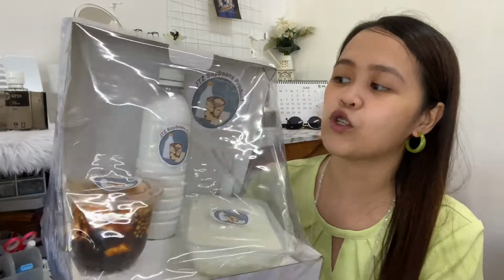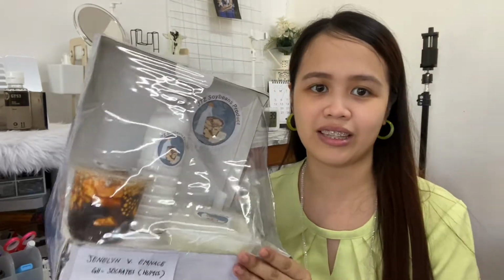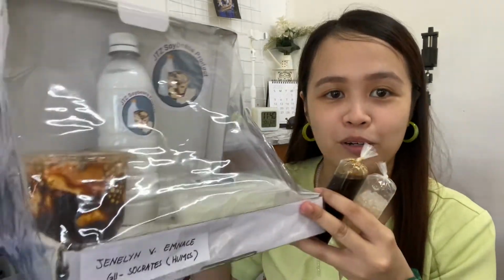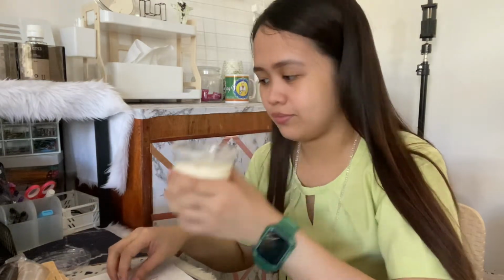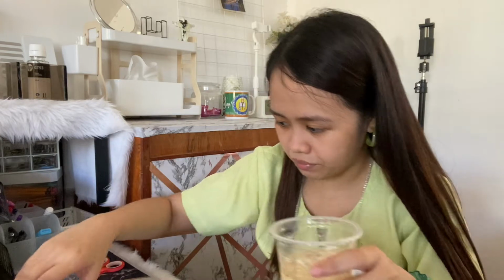[Work Vlog #11] SHS Entrepreneurship Weeks 11 and 12: Creating A ProductPrototype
Weeks 11 and 12: Creating A ProductPrototype
Applied Track Subject for Grade 11

Thank you, Ms. Jenelyn Emnace, from G11 Socrates - HUMSS-B, for submitting a product prototype nearly close to the real thing (well, in terms of aesthetics).

Also, we, BarasHenyo teachers and non-teaching staff, appreciate you for sending us over the actual product—taho. We all enjoyed it. Ang sarap. 😋

For everyone’s information, in this mini-vlog nga pala, I’m using the term soyabeancurd in reference to @pgag.ph’s viral video starring @jicooumalii. Hehehe ✌🏻 I’m a fan 😍

Dear Jenelyn, I’m hoping to see your business grow and am genuinely wishing for your success. See you around and keep safe always 🤗

P.S.